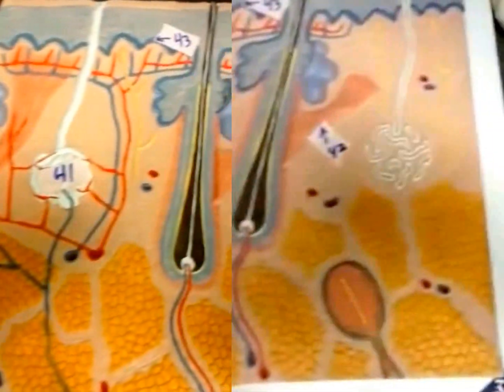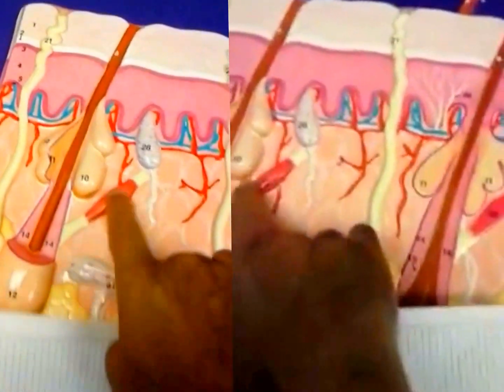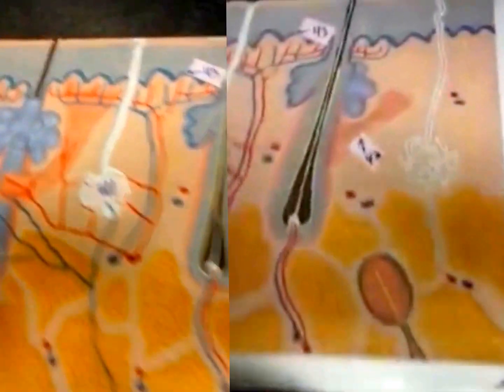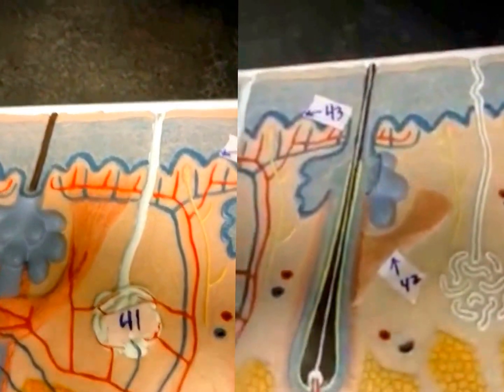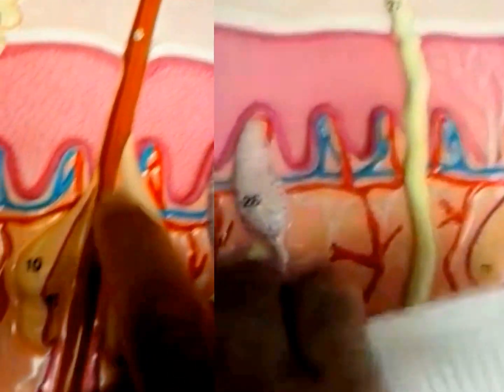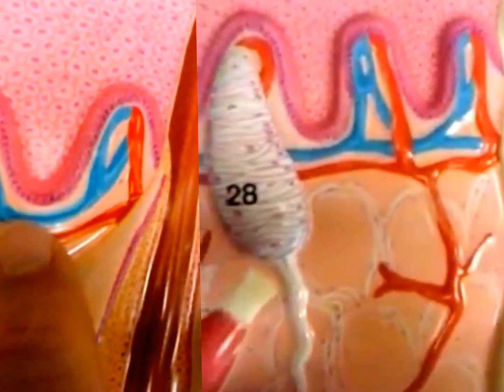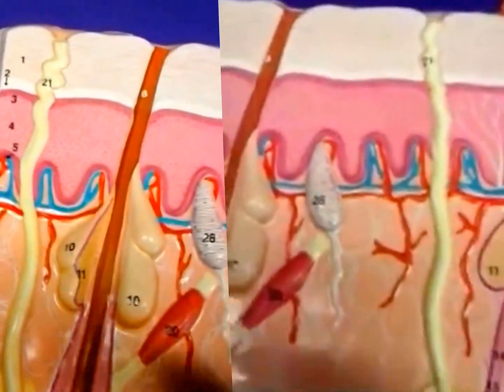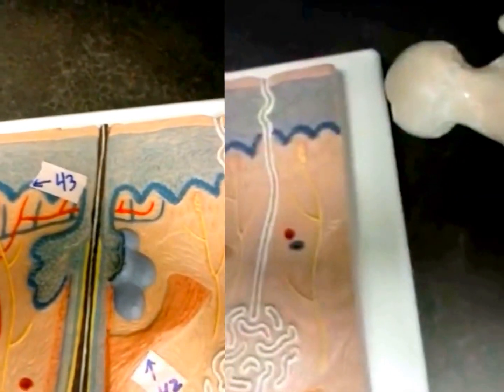3D ! (Note, please: a 2-D version was uploaded, too!) 3D ANATOMY PRACTICE TEST BONES/SKELETAL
There is a "listed" 2-D version of this video, too. Three dimensional 3D 3-D BONES or SKELETAL SYSTEM and SKIN or INTEGUMENTARY SYSTEM test practice test quiz VISUAL LEARNING audio learning/method: virtual interactive. Silently dedicated to DAPROFESSA77 and REN HARTUNG, the pioneers of YOUTUBE learning, and my collegial heroes. You both are admirable.
1 Supraorbital notch of left frontal bone?     T F
2 Coronal Suture?         T F
3 Styloid process of left temporal bone?      T F
4 Mastoid process of right temporal bone?    T F
5 C1 Atlas, arrow pointing to Vertebral Foramen?   T F
6 C2 Axis, arrow pointing to right Transverse Foramen?  T F
7 Lumbar vertebra, this is called the Body?    T F
8 Thoracic vertebra, and this is called the Spinous Process?  T F
9 BIFID PROCESS & foramina proves it is Thoracic vertebra? T F
10 This is the Tibia bone?       T F
11 This is Metatarsal III bone?      T F
12 Manubrium of sternum?       T F
13 Body of sternum?       T F
14 Sphenoid process of sternum?      T F
15 This is the left Femur – and the greater tubercle?   T F
16 This is the right humerus and capitulum    T F
17 Left scapula bone?       T F
18 Supraspinous fossa (of scapula)?     T F
19 Coracoid process?       T F
20 This is the radius bone and radial tuberosity?   T F
21 This is the Ulna – styloid process of ulna?    T F
22 This is the clavicle bone?      T F
23 This is the left coxal (hip) bone?     T F
24 Obturator foramen?       T F
25 Anterior superior iliac spine?      T F
26 Metacarpal II ?        T F
27 Distal phalangeal bone (phalanx) for phalanx (finger) I (thumb)? T F
28 Capitate bone?        T F
29 Hamate bone?        T F
30 Trapezium bone?       T F
31 Navicular bone?         T F
32 Calcaneus bone?       T F
33 Talus bone?        T F
34 medial cuneiform bone?      T F
35 Cuboid bone?        T F
36 Cribriform plate with olfactory foramina-ethmoid bone structure? T F
37 Superior orbital fissure (associated with sphenoid bone)?  T F
38 Sella turcica (hypophyseal fossa or pituitary fossa, specifically)? T F
39 Ethmoid bone?        T F
40 Sphenoid bone?        T F
41 (Integumentary System)       T F
42 (Integumentary system)       T F
43 (Integumentary system)       T F
44 This is the left femur       T F
45 This is the right humerus      T F
46 Vertebral column bones - spinal bones called vertebrae (plural)? T F
47 This is the coxal (hip) bone?      T F
48 This bone is the calcaneus and is a carpal bone?   T F
49 This bone is a bone of the leg and is called the fibula bone? T F
50 This is called the patella bone?     T F
51 This bone is the sacrum, and the 8 holes sacral foramina? T F
52 This is called periosteum?      T F
53 This is called (external) circumferential lamellae?   T F
54 This is an osteocyte (mature bone cell) in a lacuna?  T F